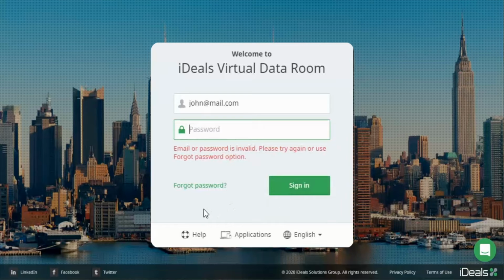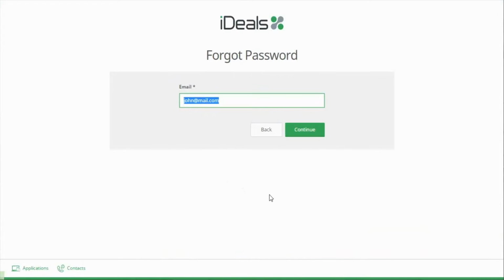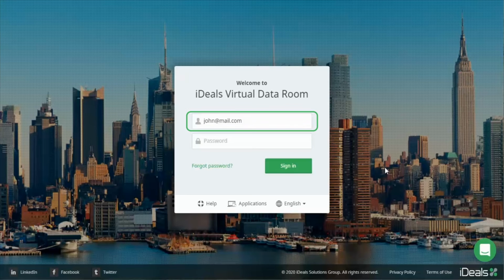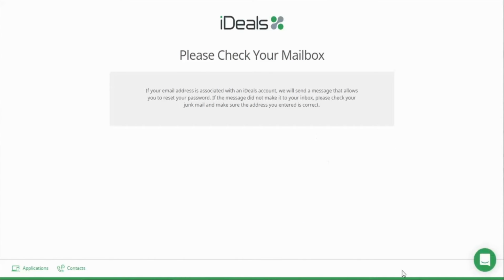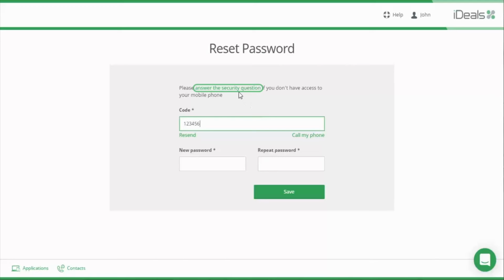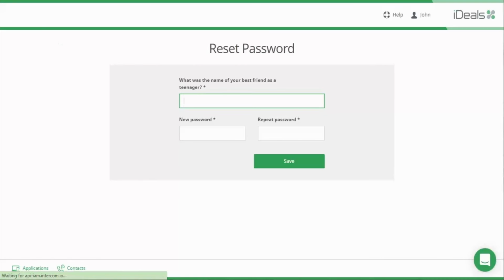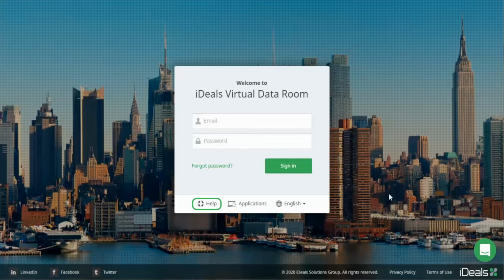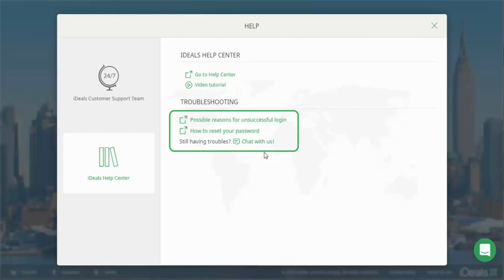Program tutorial video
Program tutorial video made in After Effects. Script + Voice over was provided.